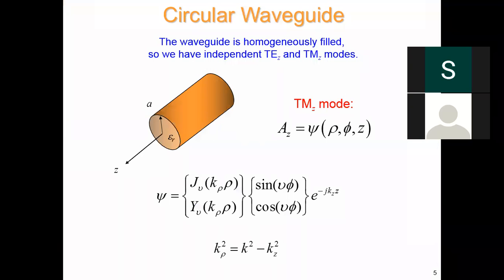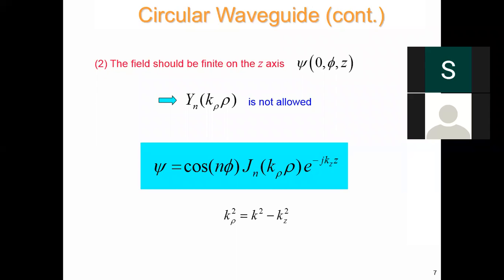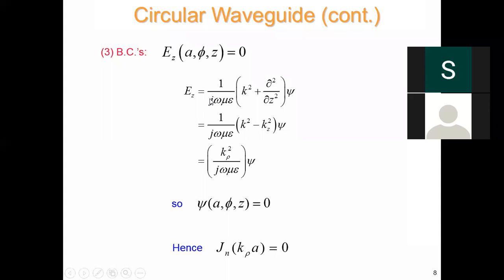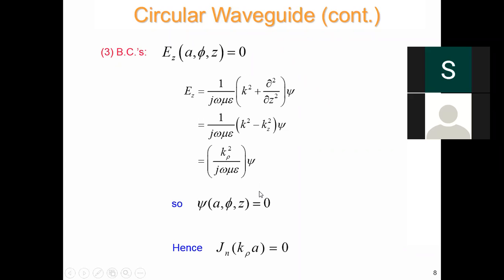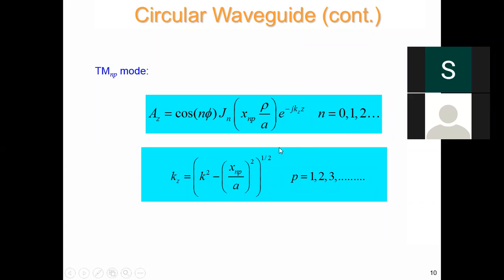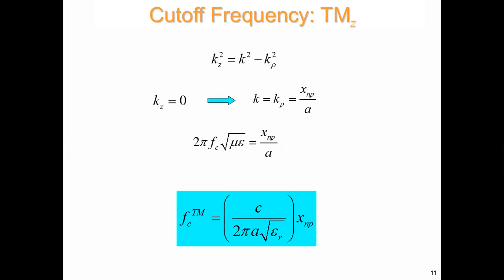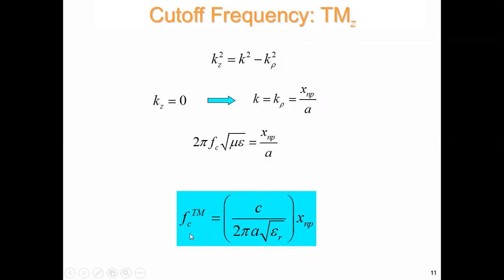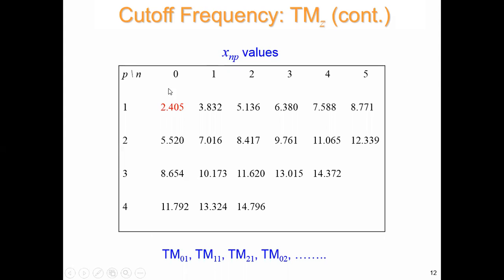Circular Wave Guide Introduction Electromagnetic Part5 by Prof Sumera Ali